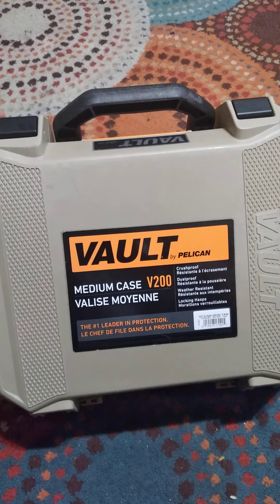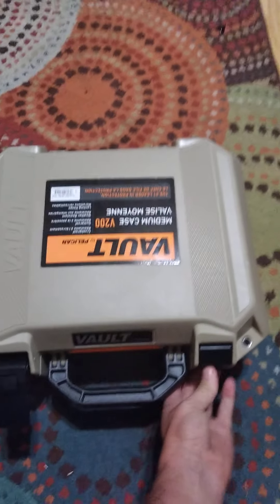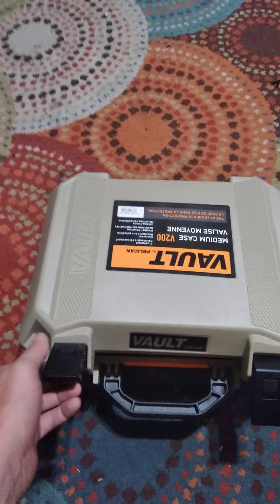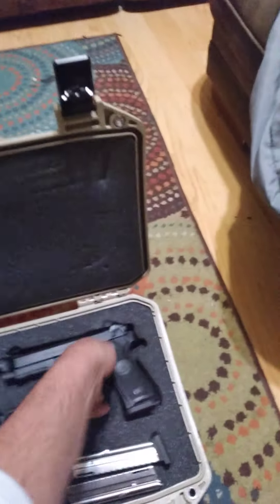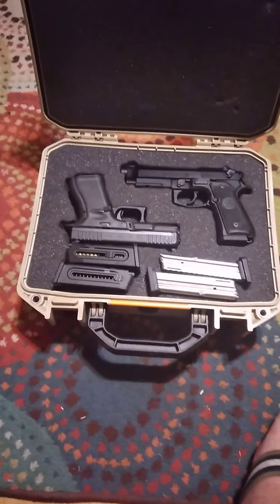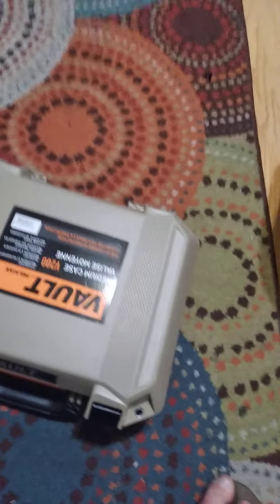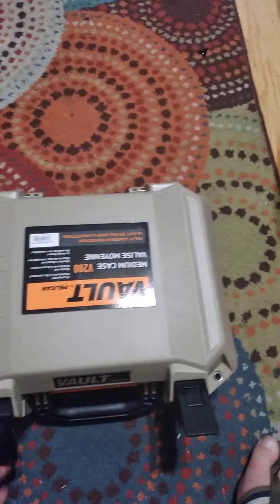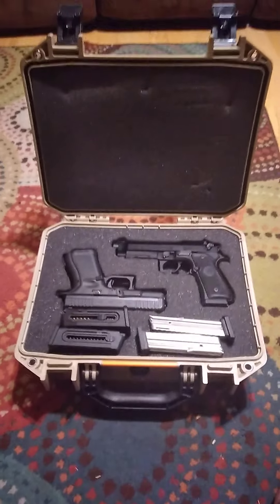pelican Vault V200 case review.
scored this at academy on sale for $50.00 great investment to keep your guns safe, dry & looking good for years to come.